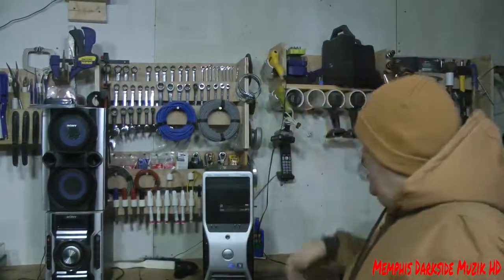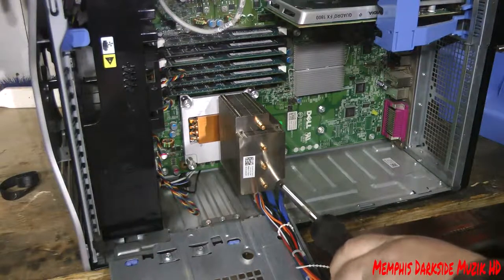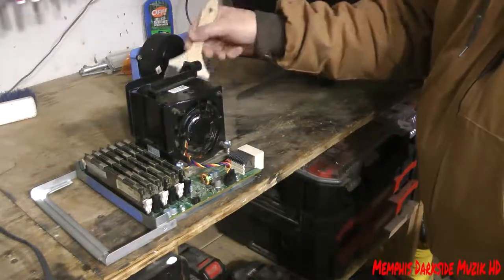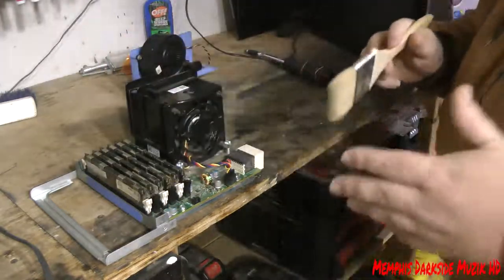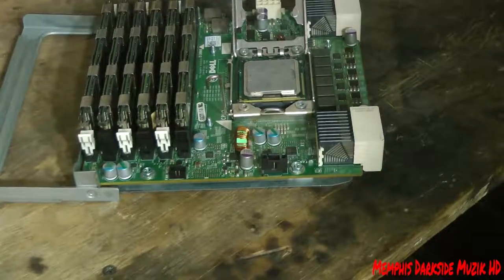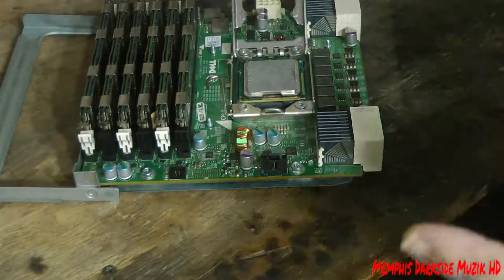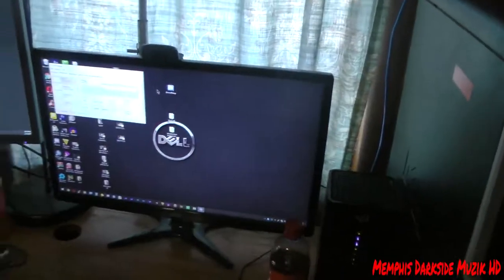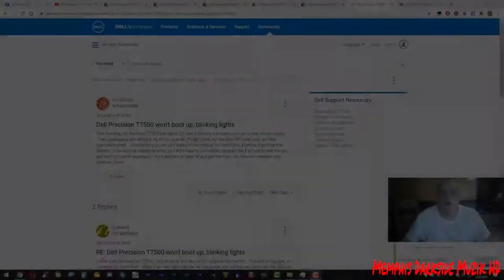Dell Precision T7500 ERROR Code 2,3,4 and Amber Power Button Riser Board 100% Solved/FIXED!! Part-1